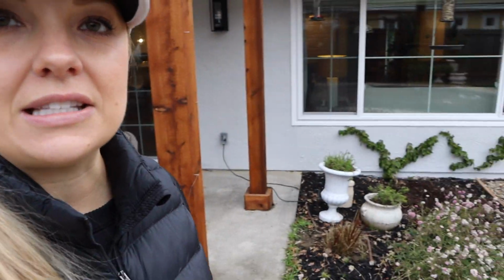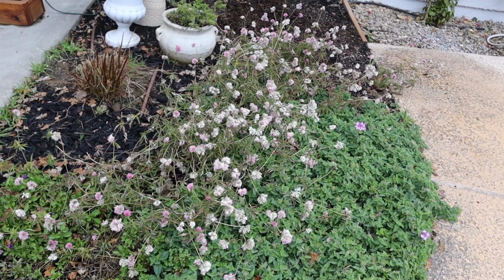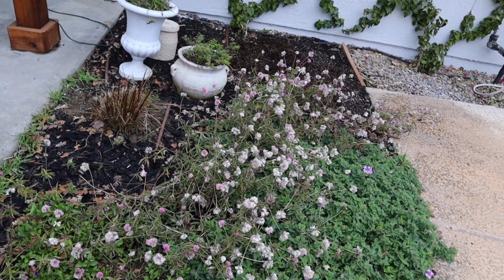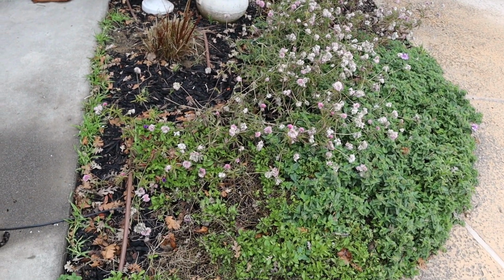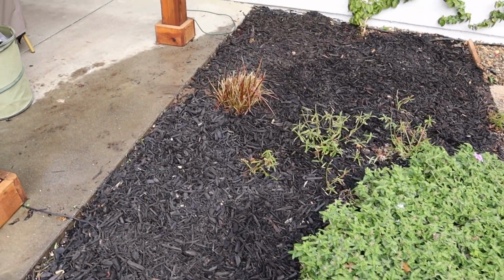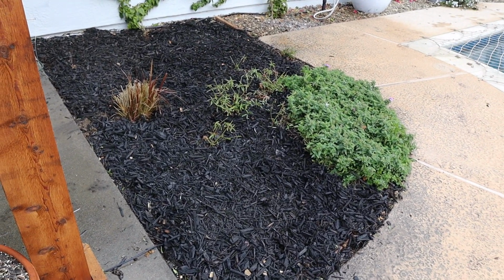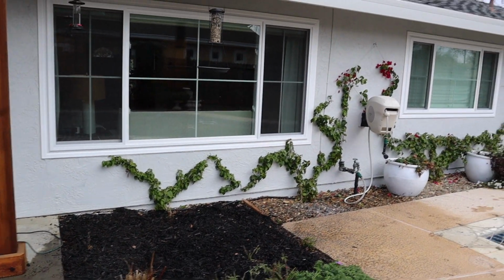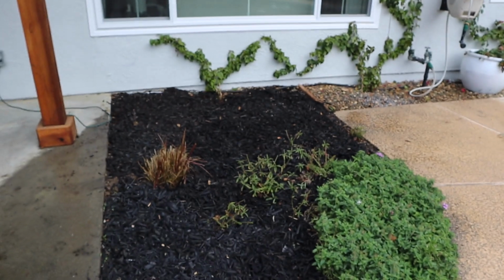CLEANING UP MY GARDEN BED!🪴 :: Proven Winners Annuals in Zone 9b :: California Winter Gardening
“A flower does not think of competing with the flower next to it.  It just blooms.” -Zen Shin

Welcome to my garden!  Today my goal is to clean out a flower bed that has been sorely neglected the past month or so!  I’m planning to get all the annuals (mostly Proven Winners) out, then plant some tulip bulbs that I have leftover from the front yard! 🌷 So fresh and so clean! 😆 Enjoy!

M E R C H A N D I S E

Longfield Gardens (Big Love Tulips are from here but are sold out for season)

417 Mace Blvd Ste J #238